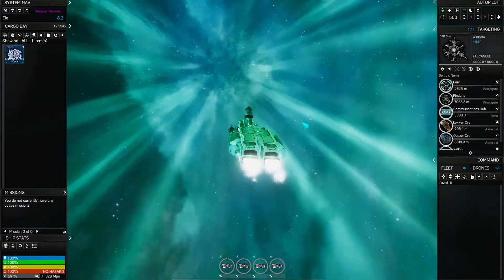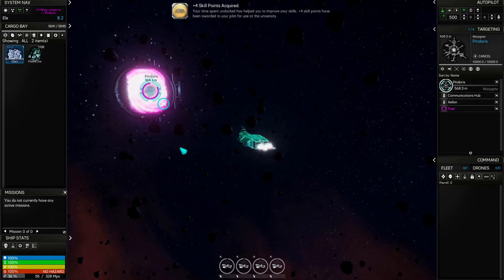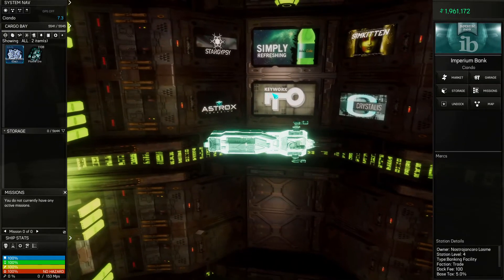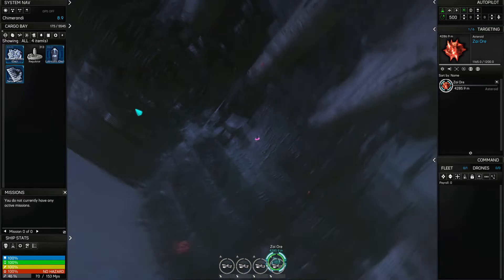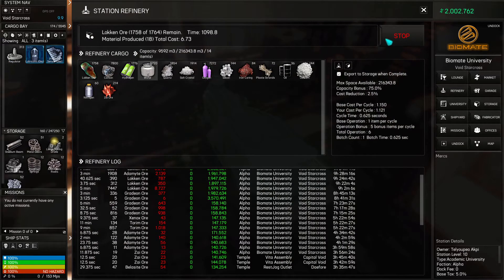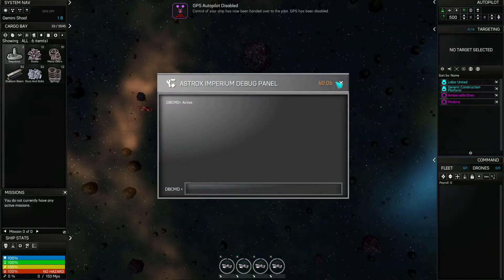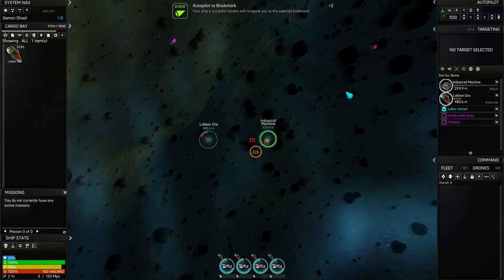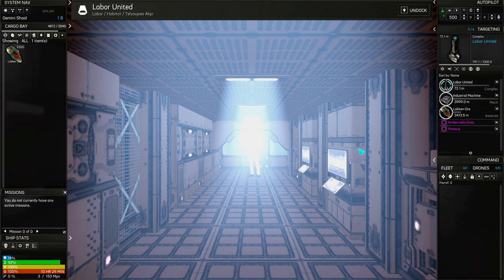Let's Play: Astrox Imperium, Part 16! "The name thing returns!"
In which we start a game on Astrox Imperium, with the goal of focusing on the economy side of things to go ship and station building! In this one, we continue work on our space station and manage to make some upgrades!
Also, I'm a game's Dev if you didn't know!